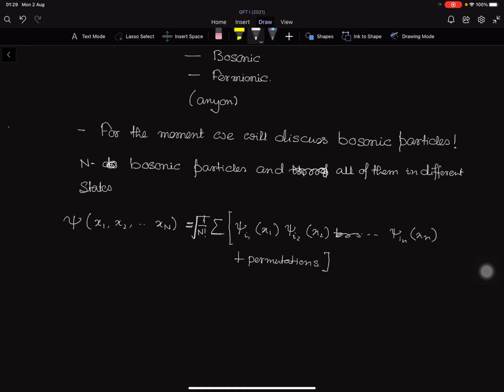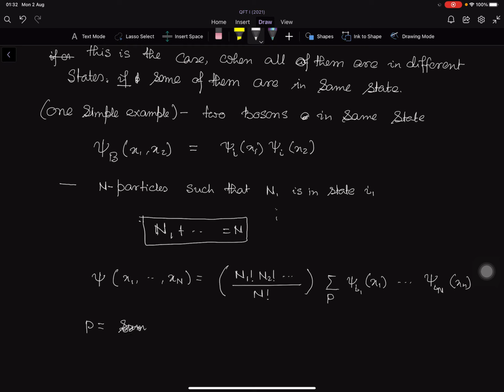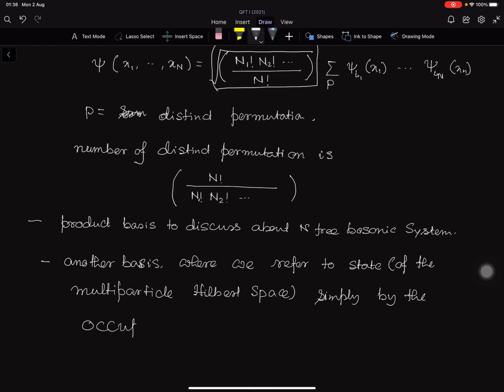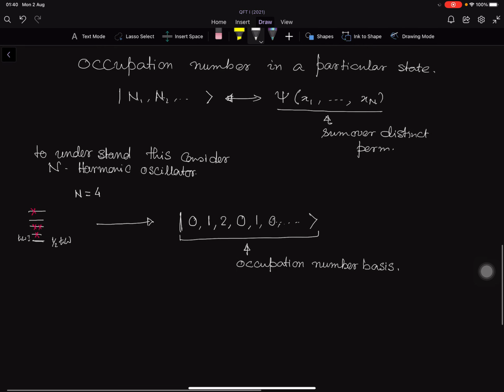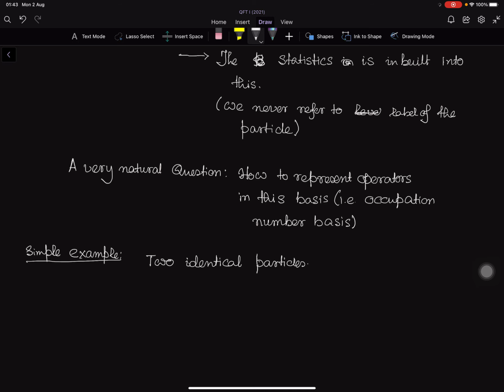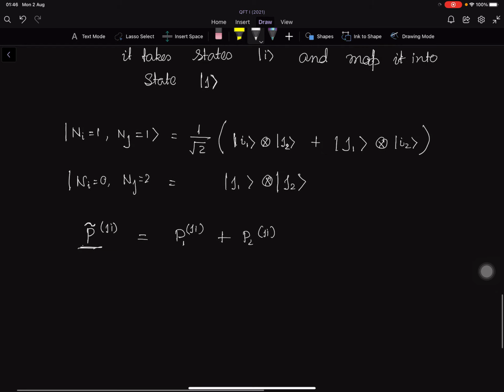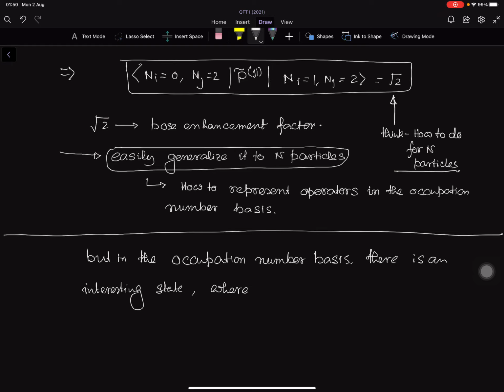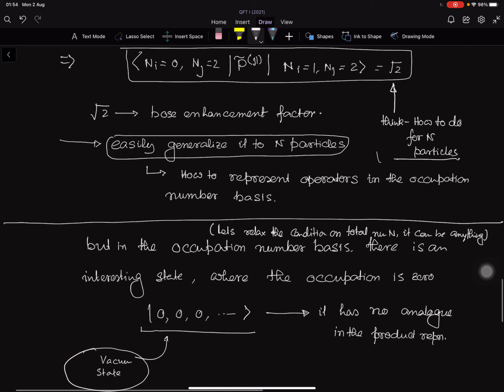1.3 Two different bases to describe identical particles